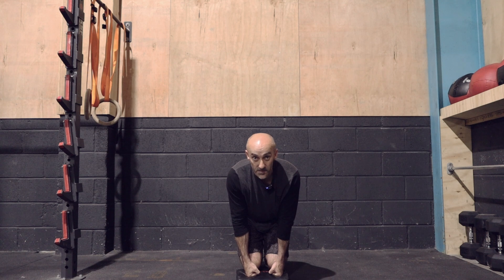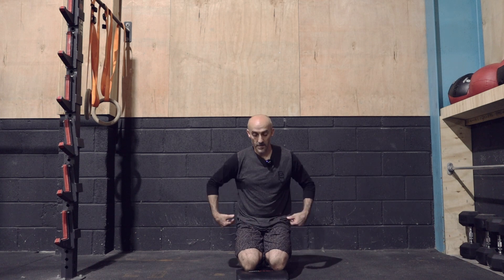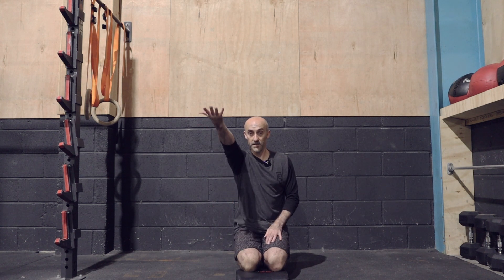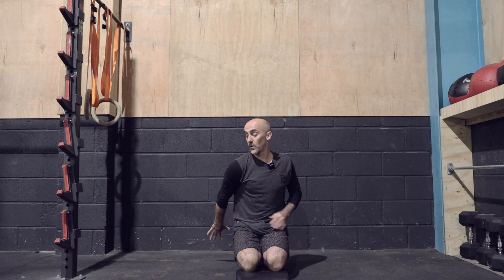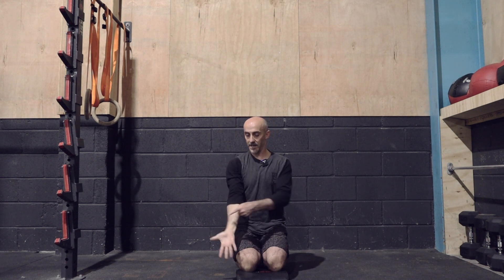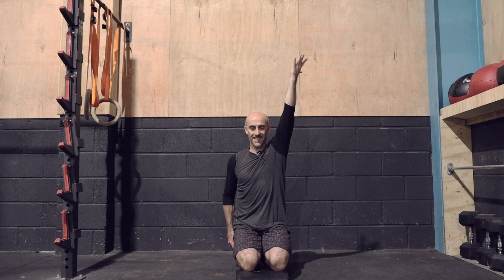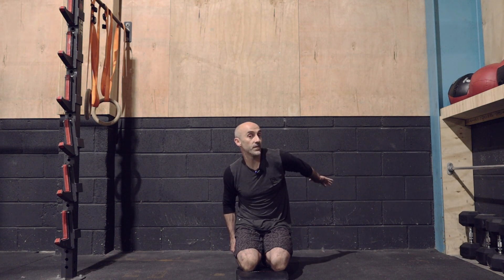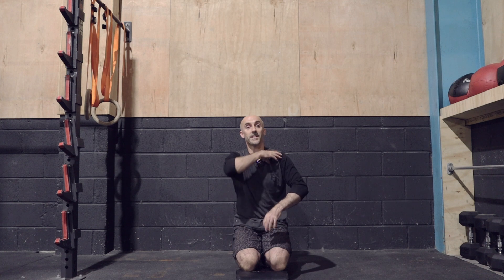Shoulder CARs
Focus on moving through the shoulder joint itself rather than simply rotating the arm.